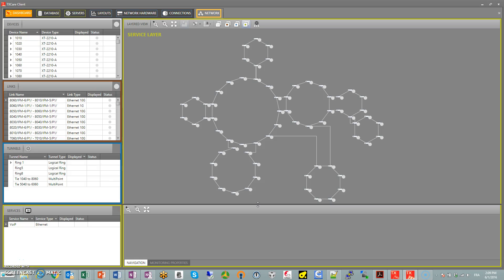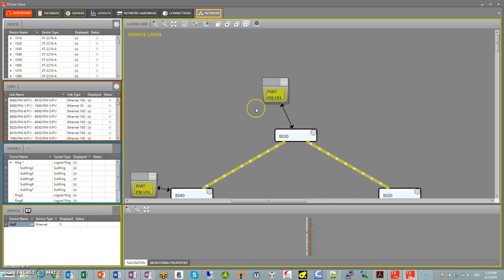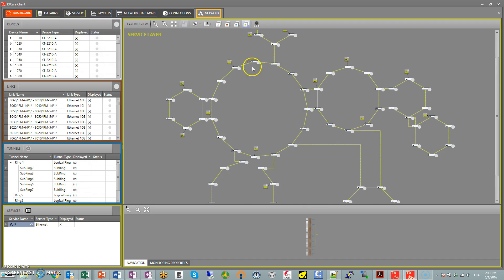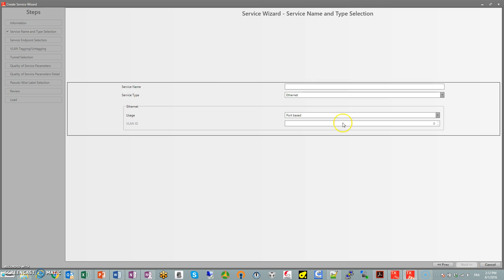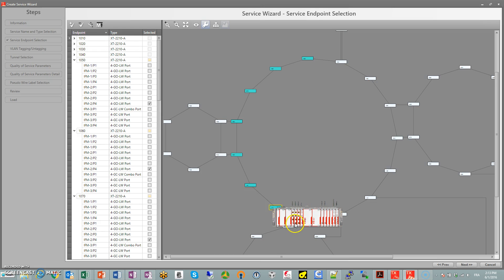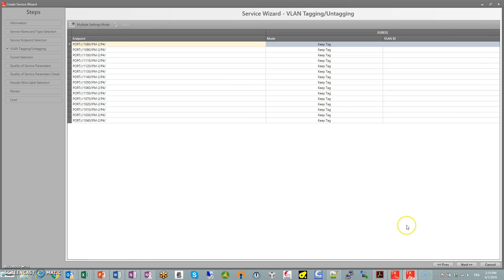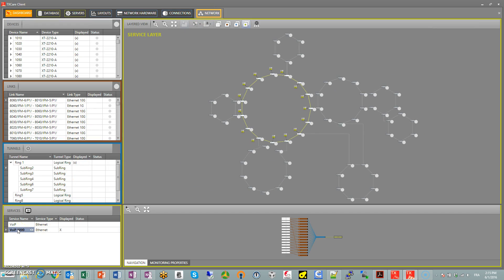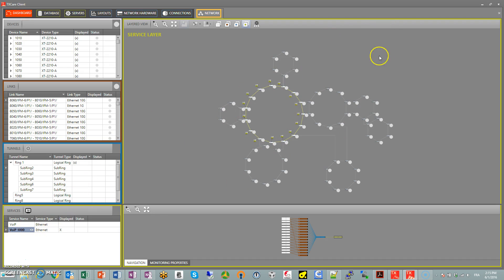TXCare R2.1: Voip Service per Ring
Simulate a VoIP service over MPLS-TP